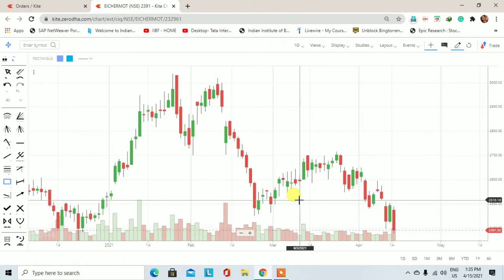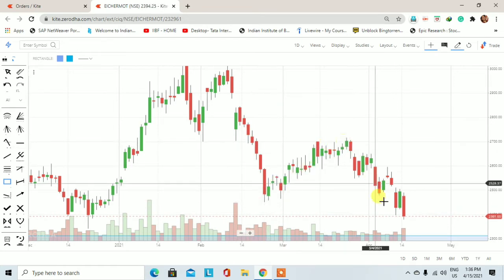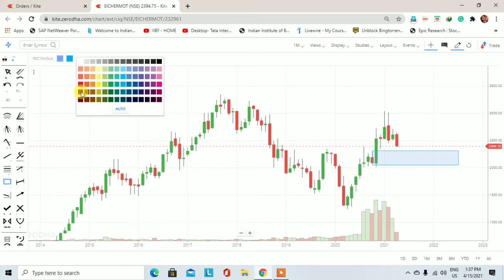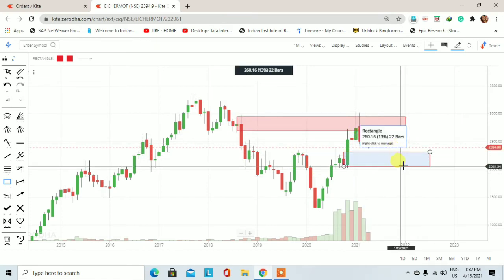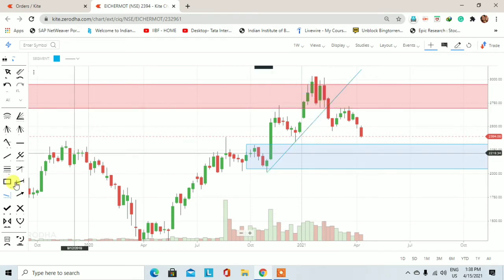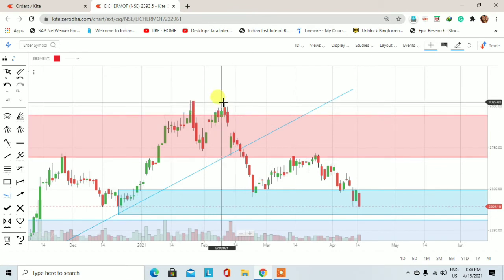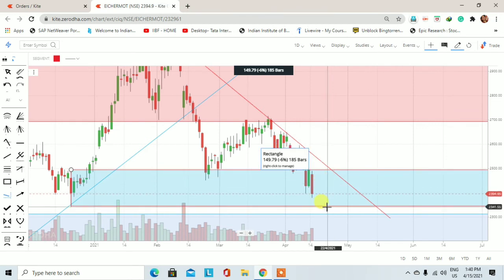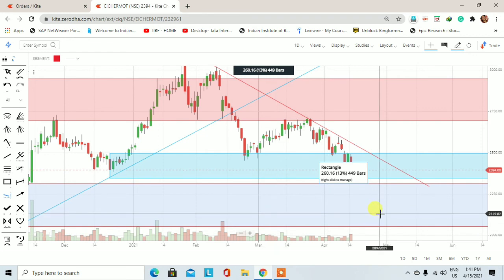Eicher Motors stock analysis | Trading for Beginners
This video is to learn you how to find out the demand and supply zone. Eicher Motors stock analysis. Demand and supply is a very big concept and this concept is also working in the stock market.

Zerodha Ac opening link: use this link and earn Rs300/-

Thanks for the copyright music details as following